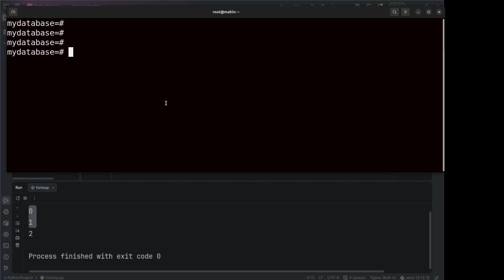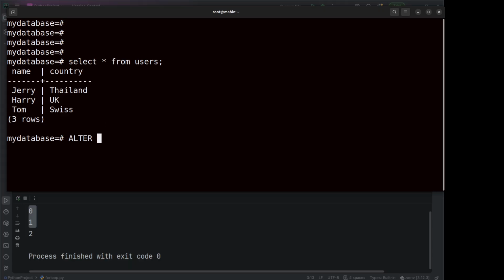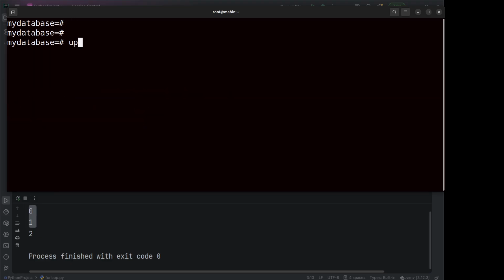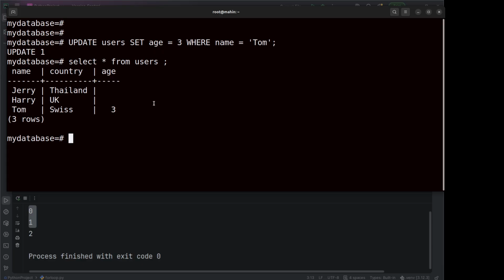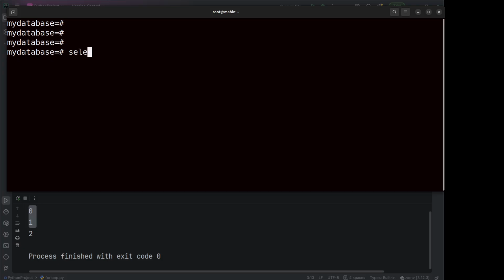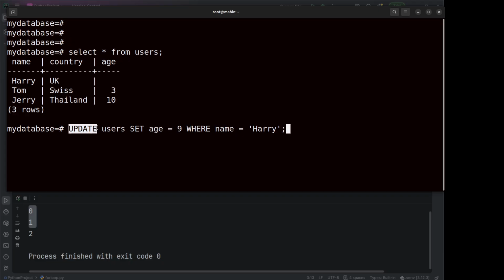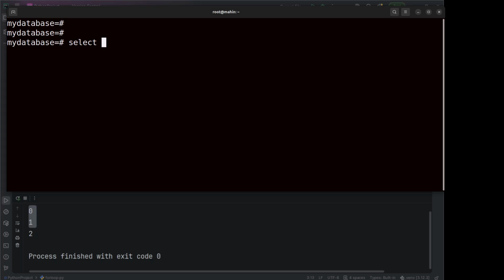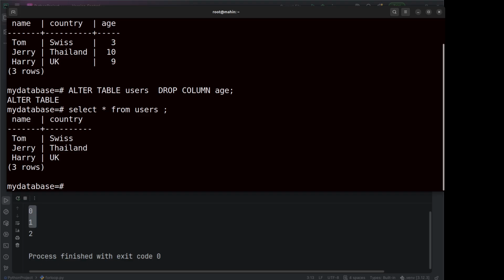PostgreSQL ALTER TABLE: Add Column, UPDATE WHERE, and DROP COLUMN Tutorial #2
In this quick tutorial, we cover essential PostgreSQL schema and data management commands. Learn how to modify your table structure and update specific rows using the exact sequence shown:

    ADD COLUMN: Using ALTER TABLE ... ADD COLUMN to create a new column.

    UPDATE WHERE: Using UPDATE ... SET ... WHERE to add data to specific rows.

    DROP COLUMN: Using ALTER TABLE ... DROP COLUMN to remove a column you no longer need.